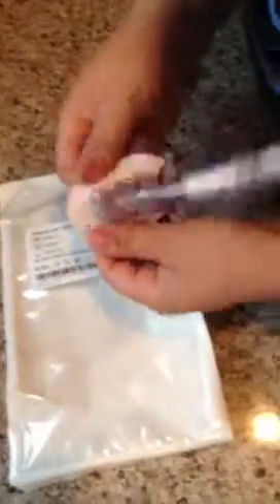How to insert a dexcom G4 glucose sensor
The most accurate pain free sensor ever!!!